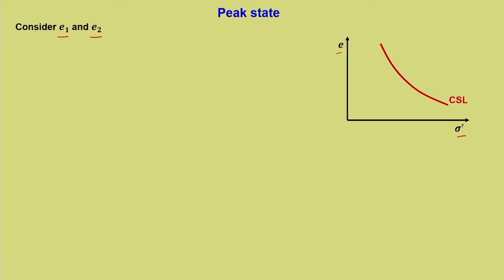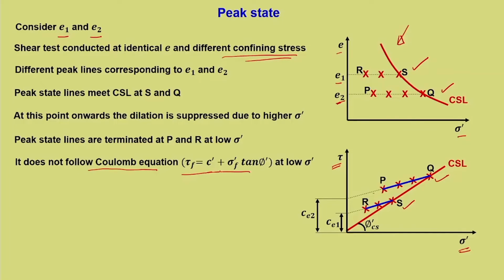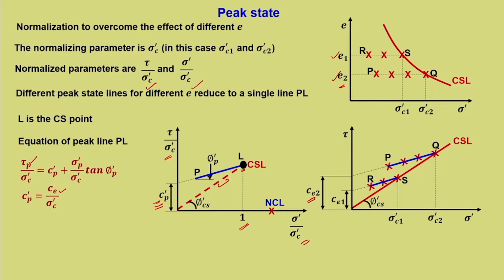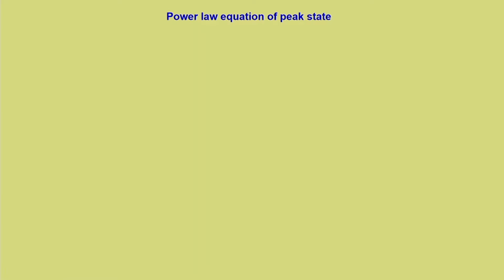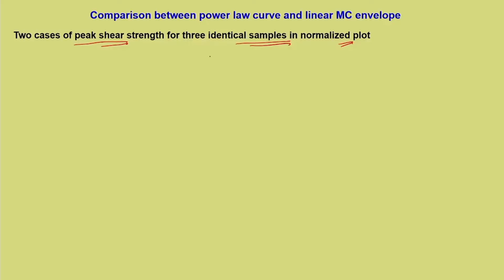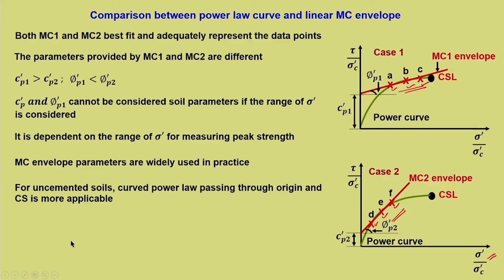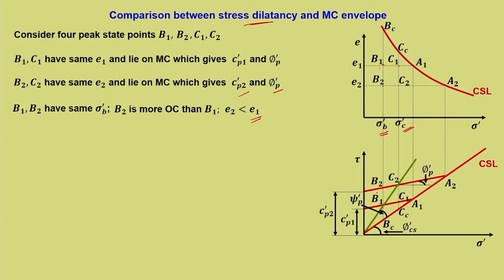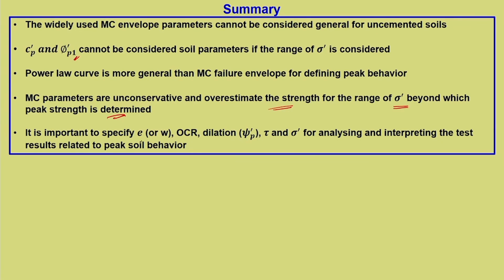Lecture 47 : Peak state